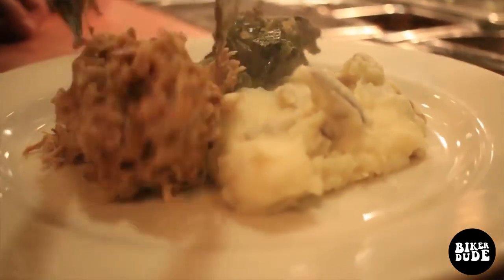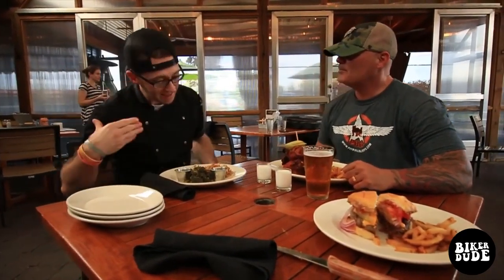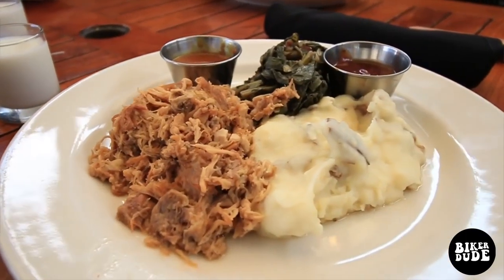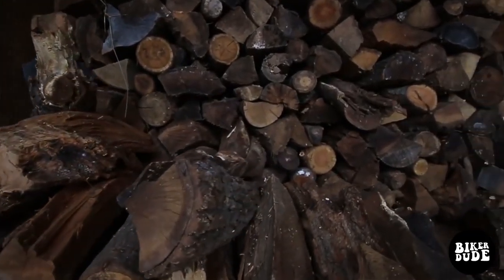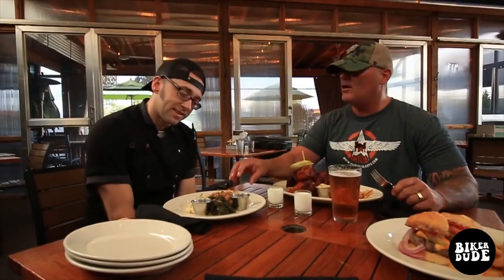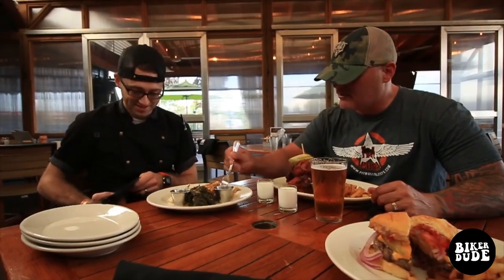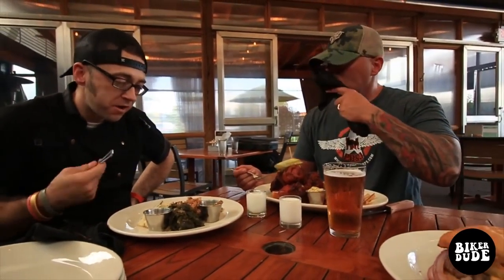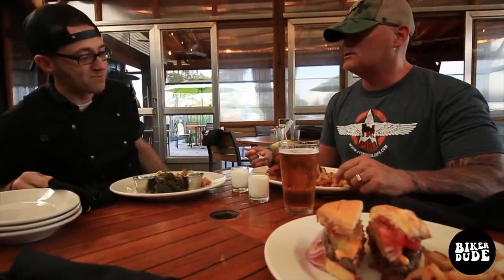WHOLE HOG BBQ! Eastern North Carolina Style!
Eastern North Carolina Style Whole Hog BBQ!
Zingerman's Roadhouse Head Chef / Pit Master Bob  is smoking whole hog's every day at his restaurant. You can smell the deliciousness for a mile. With this style, you get different parts of the pig in their pulled pork, so you are getting MAXIMUM smoked pork awesomeness in every bite.
Bob is also making the best COLLARD GREENS I have had so far in my life, I ate two servings!! His homemade mashed potatoes are excellent as well.
Zingerman's Roadhouse is located in Ann Arbor, MI. They are doing TAKEOUT during covid 19. Get some!